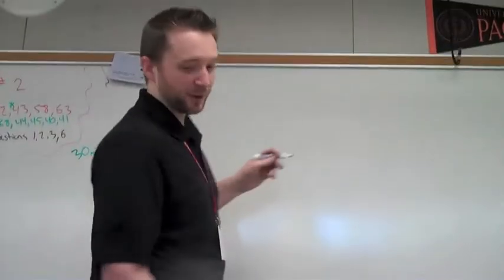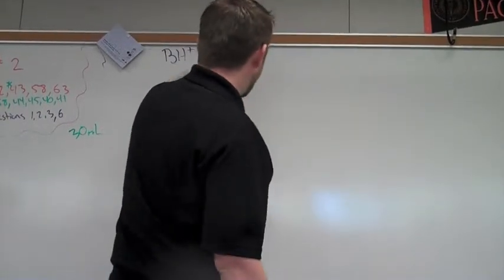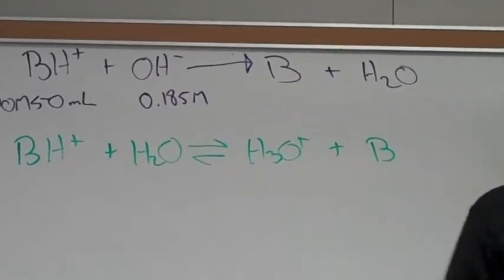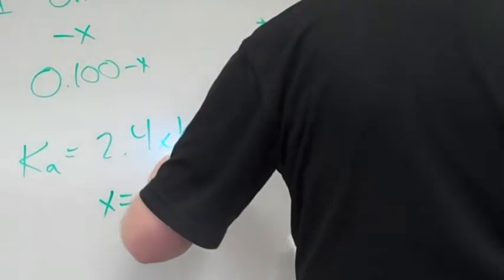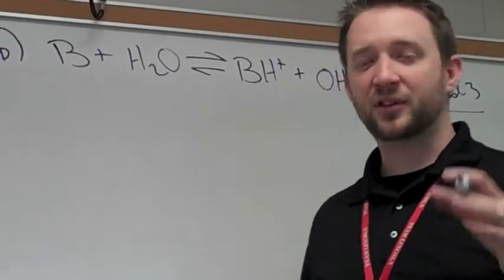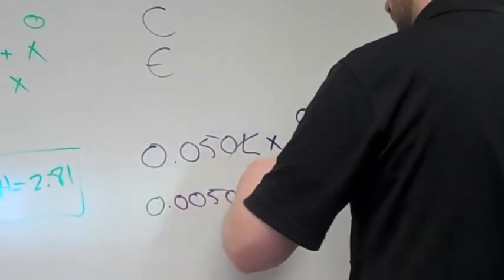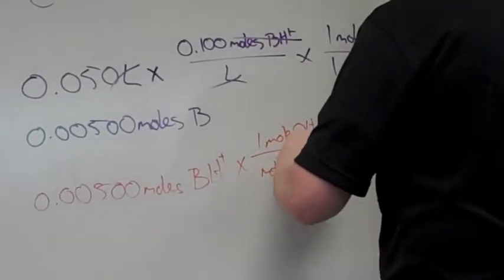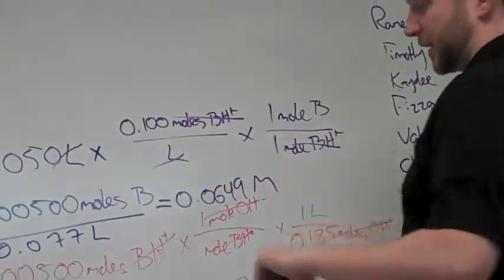Problem 43 part 1.m4v